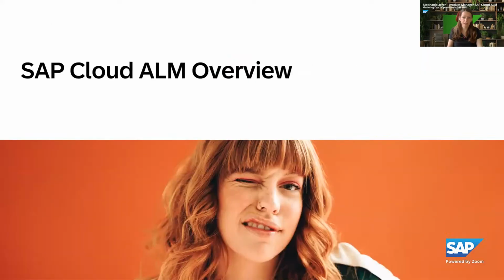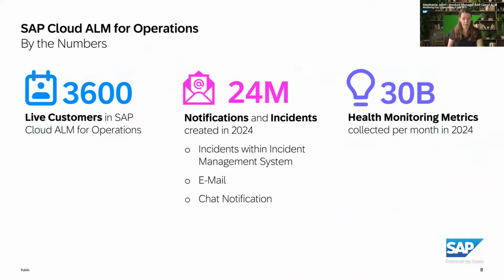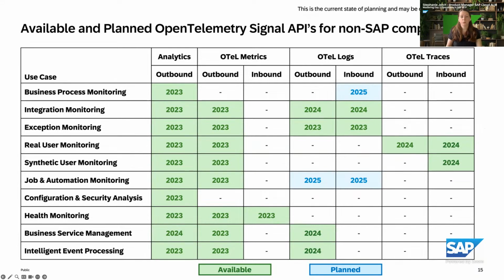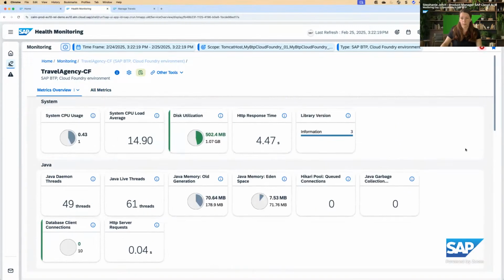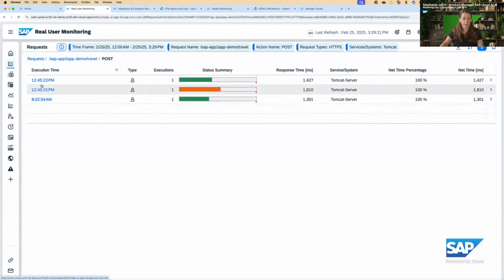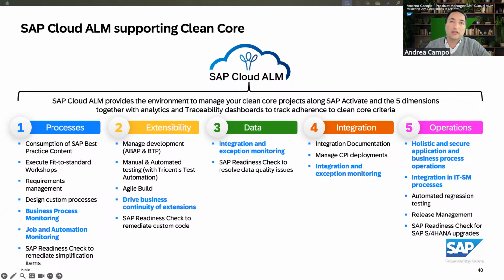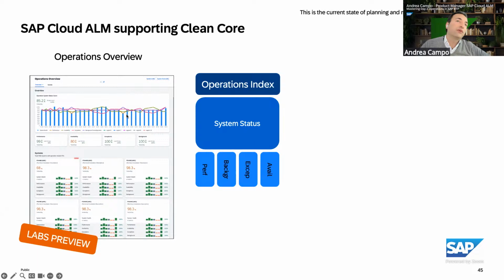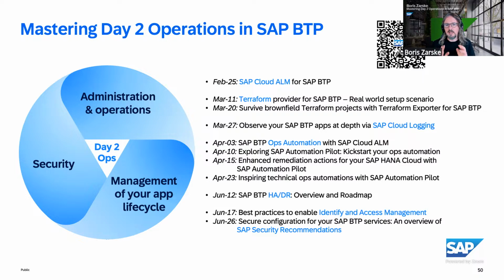SAP Cloud ALM for SAP BTP ✨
Dive into Operations of SAP BTP with SAP Cloud ALM! Join us for an insightful YouTube live session where we'll offer a comprehensive overview of the different capabilities SAP Cloud ALM for Operations for SAP BTP use cases, in conjunction with SAP BTP operation services.

Get ready to gain valuable insights as we provide a demo of SAP Cloud ALM for Operations. Learn how SAP Cloud ALM does support you on your RISE journey and get an impression of SAP Cloud ALM's vision in that regard.

Whether you're a seasoned SAP user or exploring new avenues for your business, this session promises to provide you with the tools and knowledge to navigate the evolving landscape of SAP technologies effectively.

Don't miss out on this opportunity to stay ahead of the curve and unlock the full potential of SAP BTP with SAP Cloud ALM. Mark your calendars and join us for an enlightening discussion!

📣Speakers:
Stephanie Jerch - Product Manager
Andrea Campo - Product Manager